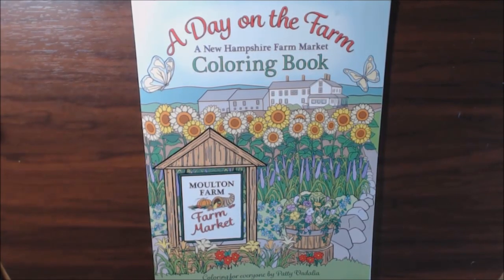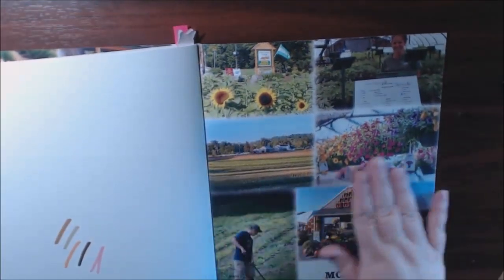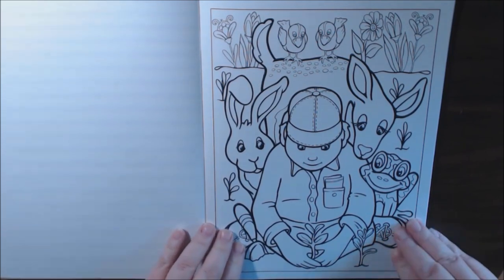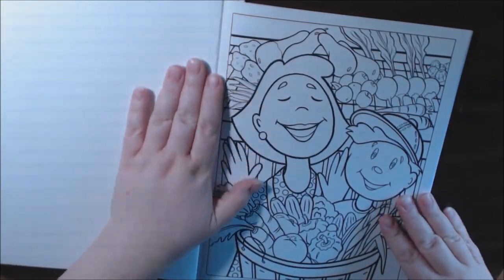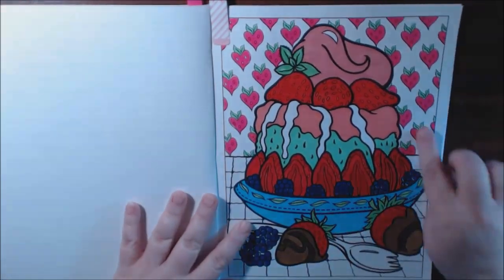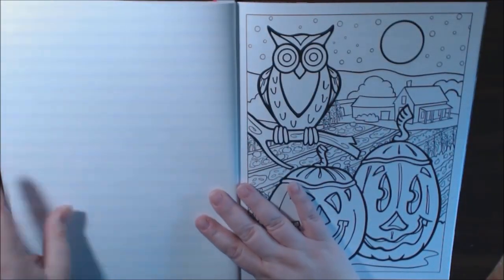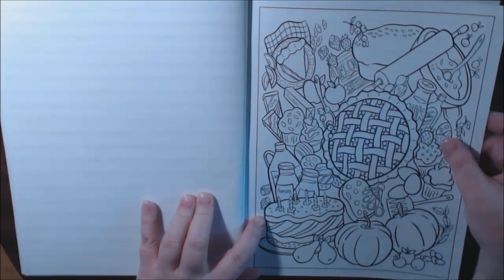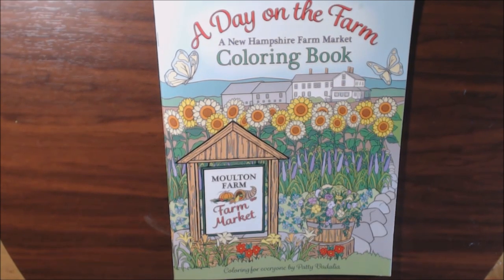A Day on the Farm Coloring Book Review by Patty Vadalia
To send Products for Review or Happy Mail Please mail to:

Leslie Allen
2233 8th St.